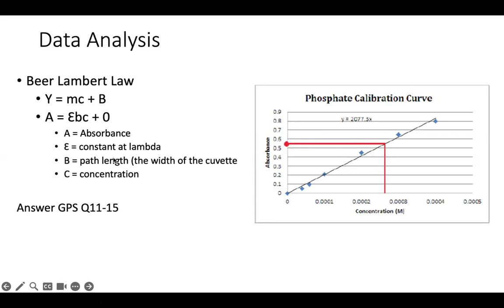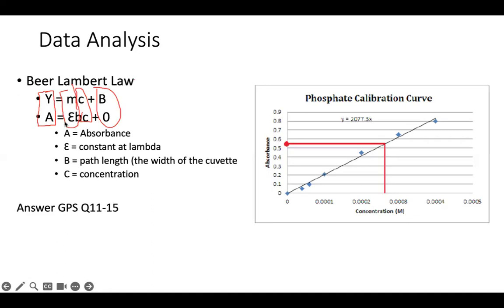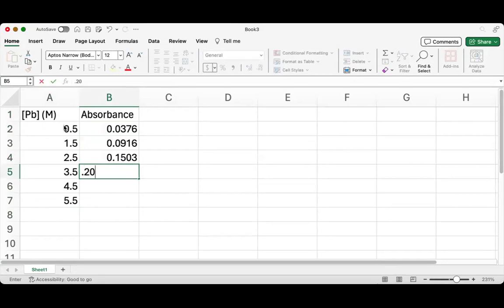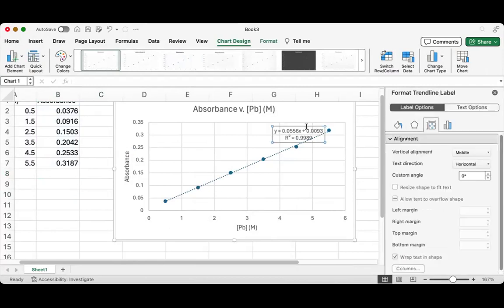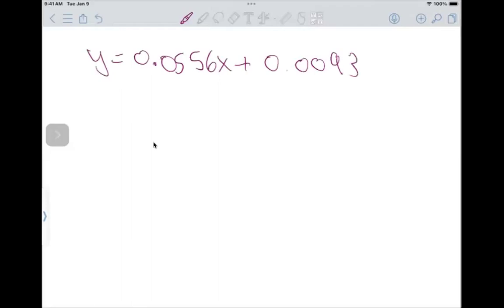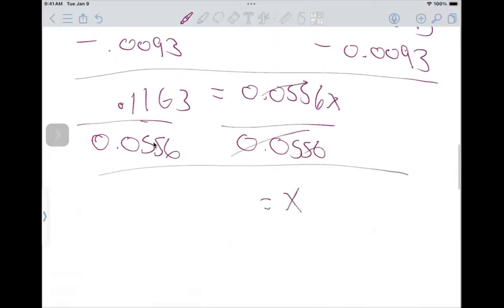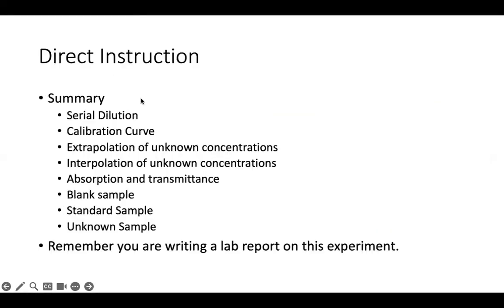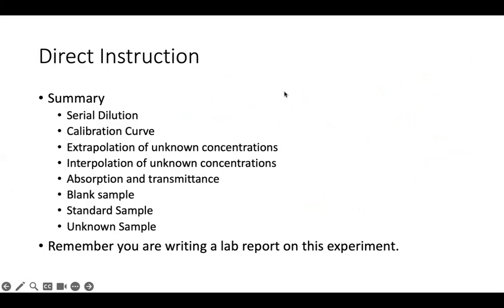Beer Lambert Law and Calibration Curves